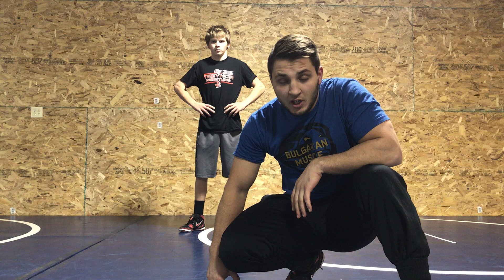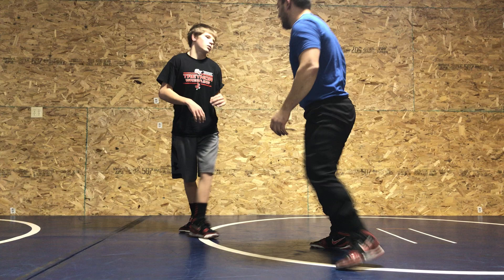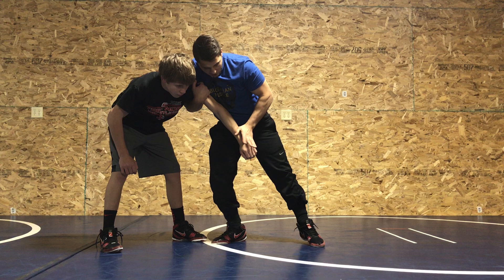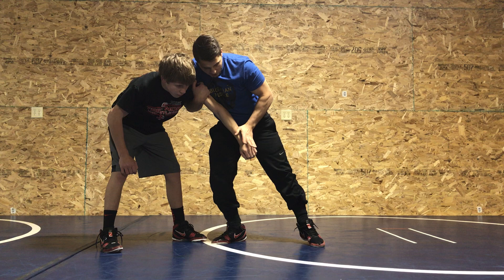The Georgi Ivanov 2-on-1 Wrestling Series - Episode 18